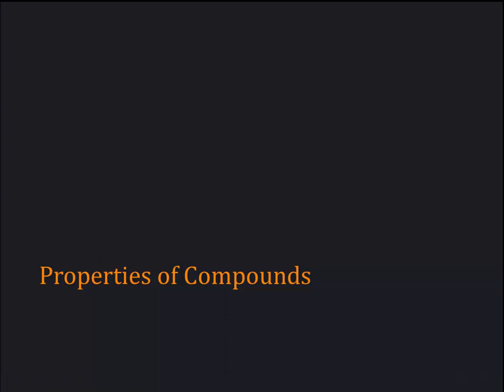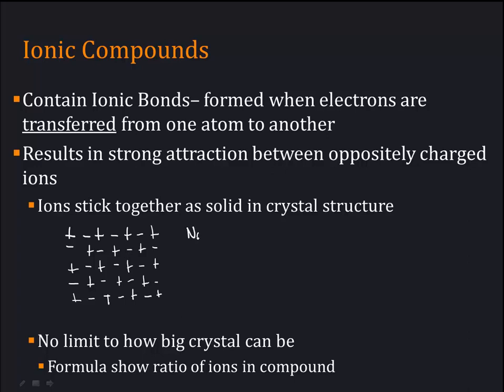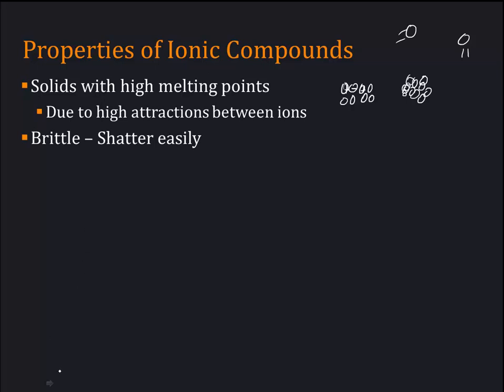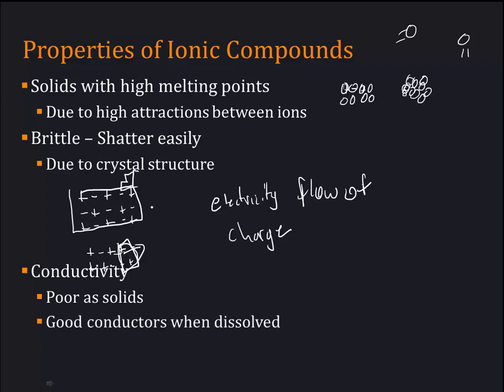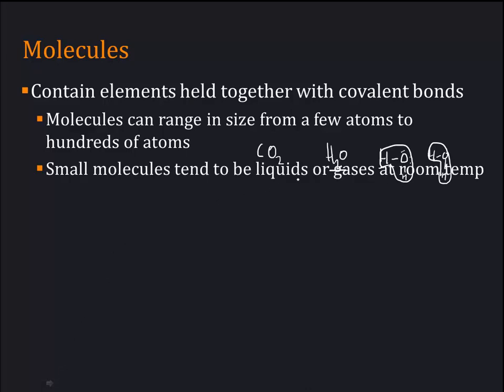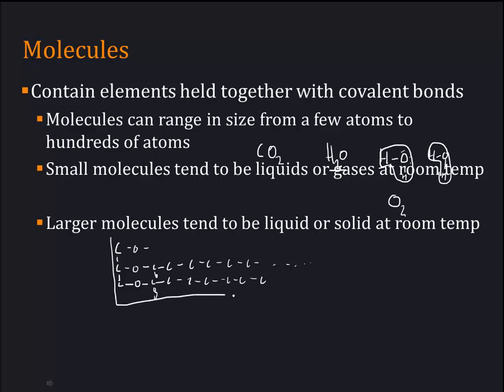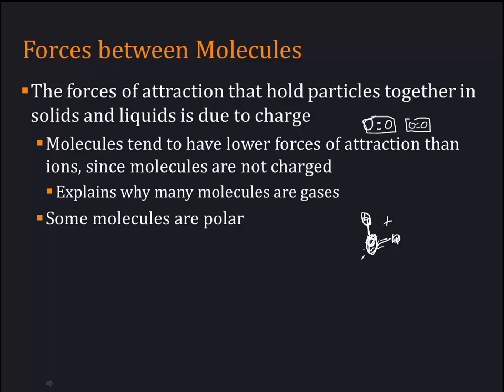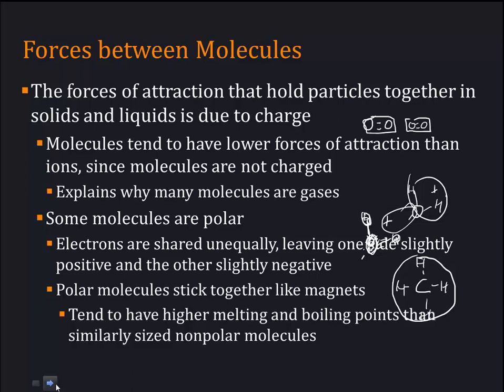6.4 Properties of Compounds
Brief coverage of properties of ionic and molecular compounds with a mention of polar compounds